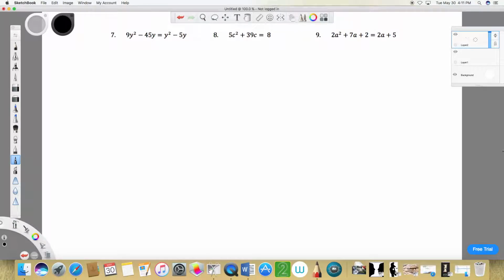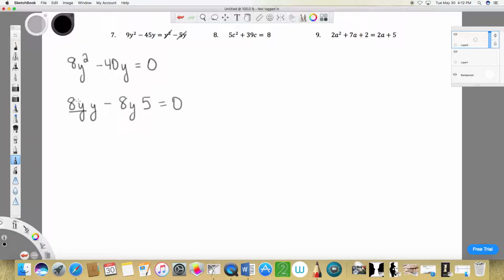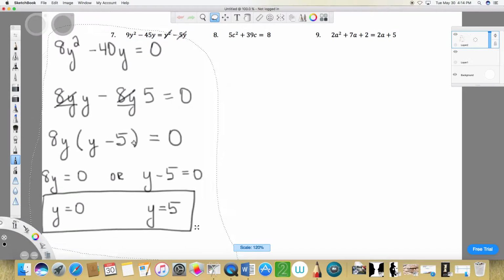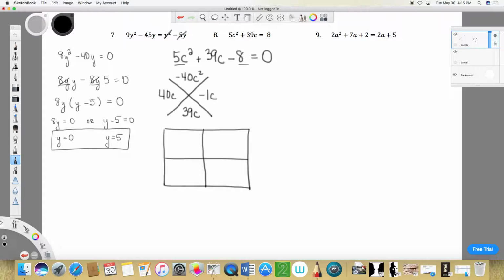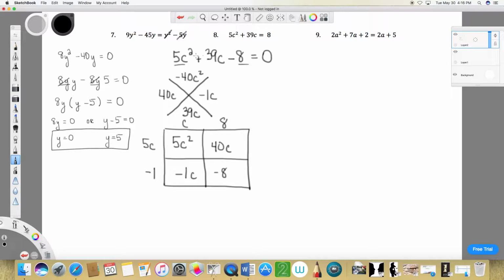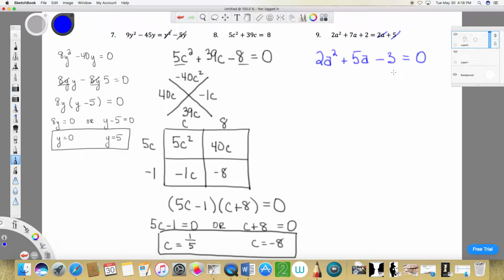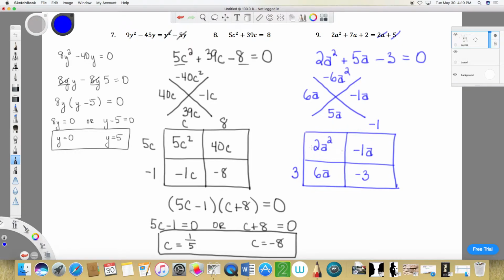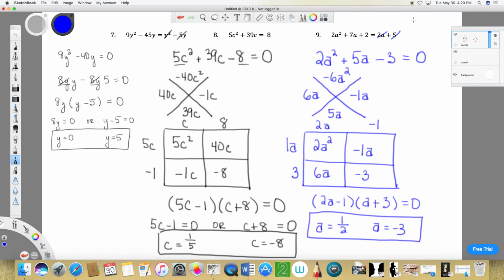Skill 1b Day1 problems 7 8 9 solutions